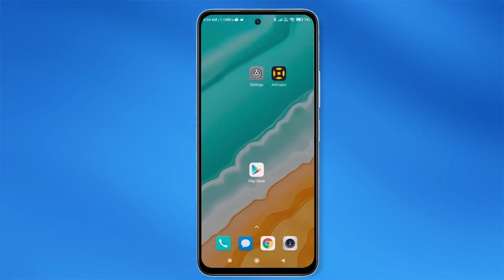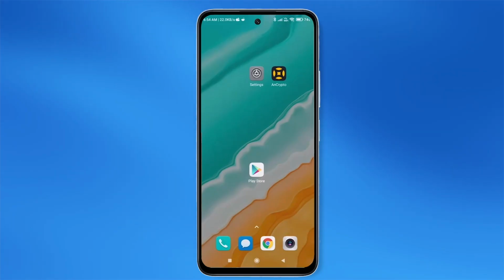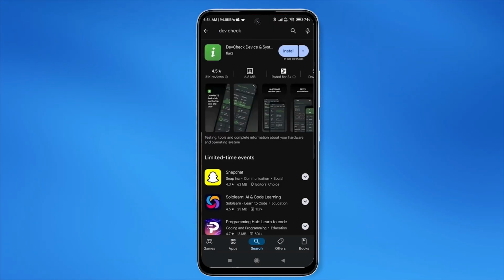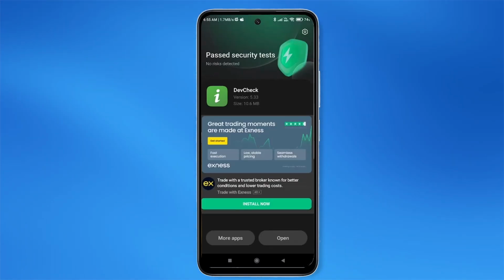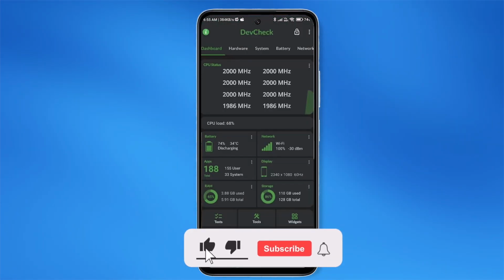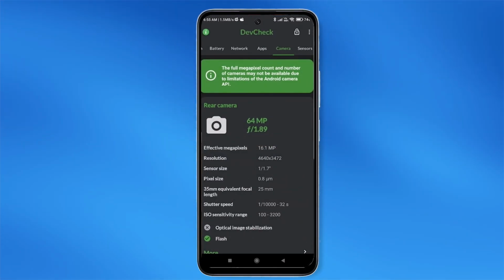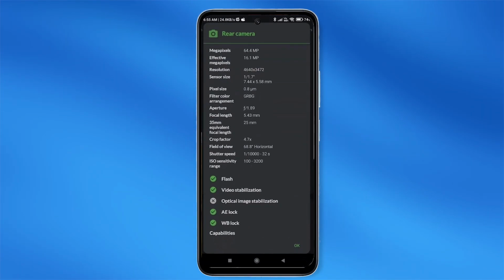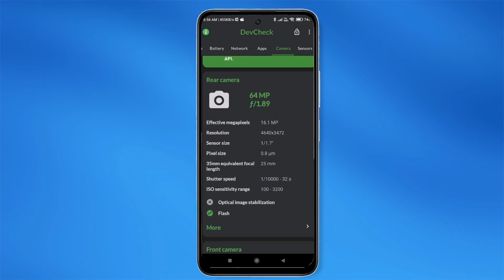How to Check Camera Megapixels on Android in 2026 (Secret Method)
Discover how to check camera megapixels on Android with this easy-to-follow tutorial!

Whether you're curious about your smartphone's camera specs or want to compare devices, this guide will help you find the megapixel details of your Android device quickly and accurately.

In this video, we’ll show you the exact steps to determine how to check mobile camera how megapixel directly from your phone settings or using third-party apps. Knowing your camera's megapixels is essential for photography enthusiasts, content creators, or anyone looking to buy or sell a smartphone.

We’ll also dive into various methods to explore camera pixels Android, including tips for checking both front and rear cameras. With this knowledge, you can make better decisions when upgrading your phone or testing its photo quality.

This tutorial is perfect for anyone seeking a straightforward explanation with step-by-step guidance. By the end of the video, you’ll be confident in accessing and understanding your Android device’s camera specifications.

Watch now to learn how to uncover your phone’s camera megapixels and maximize its potential!